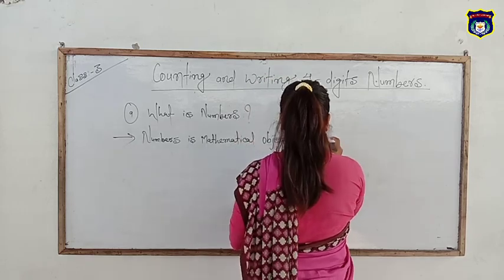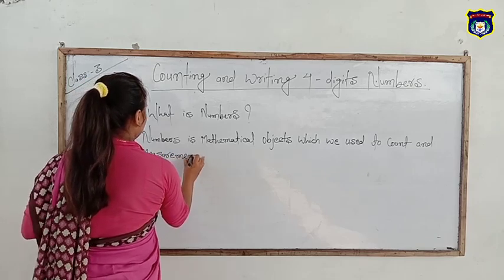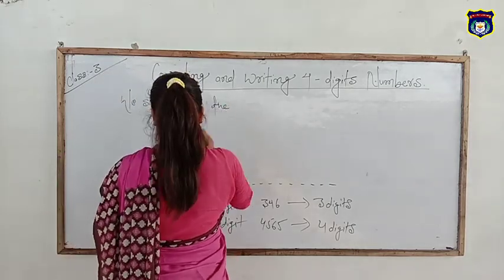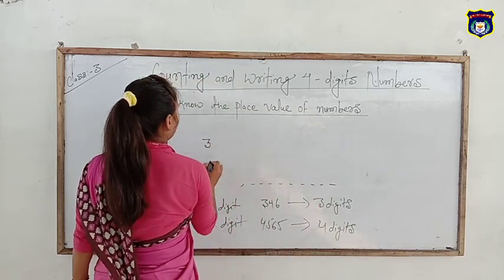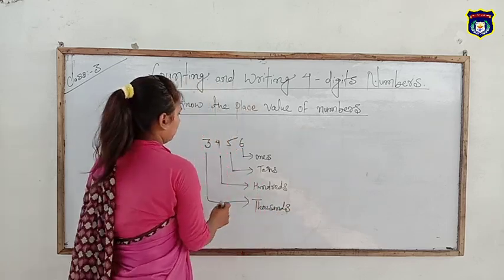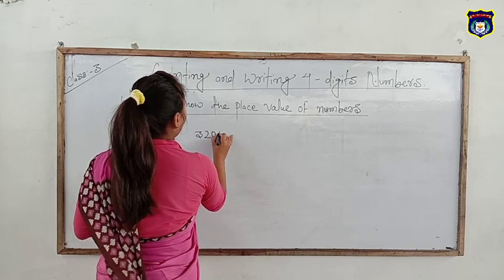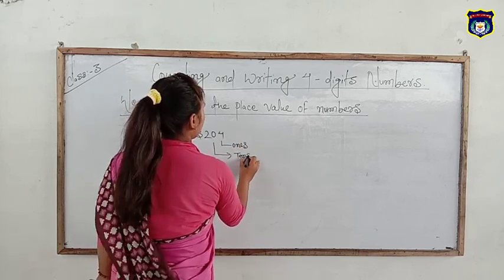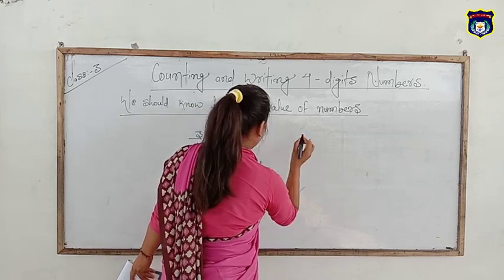Online Classes Maths (Class-3)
By Sadhana Miss (SPEBS)